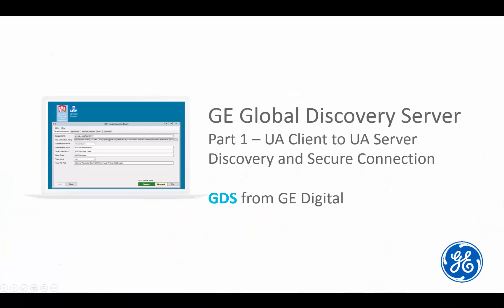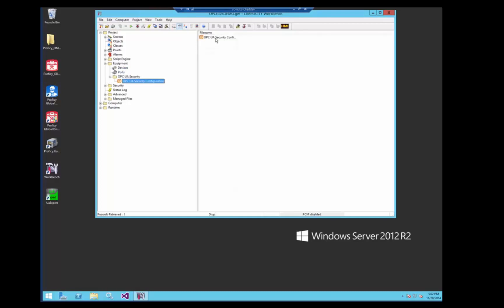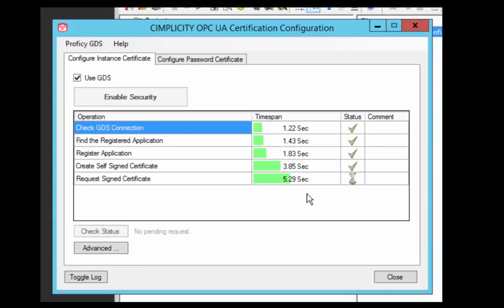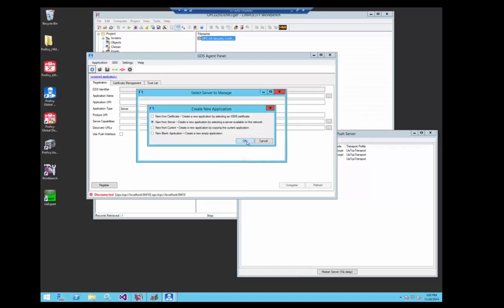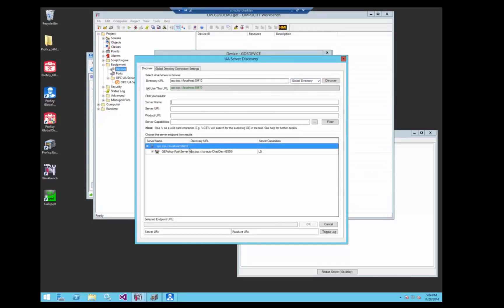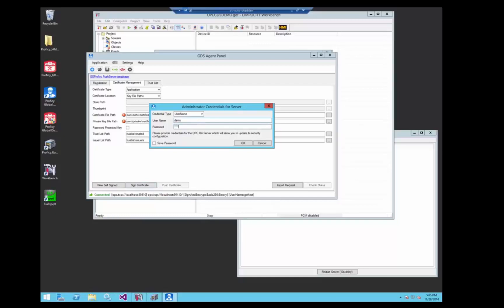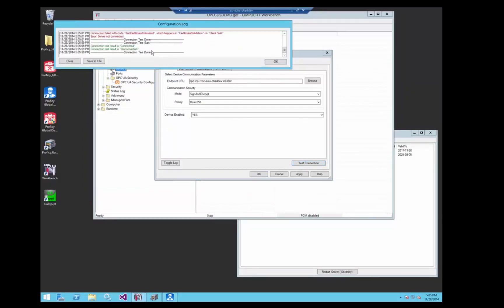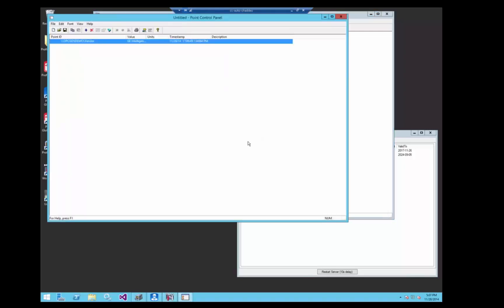GE GDS Demo Part 1: Client Server Setup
Part 1 of the GDS Demo series shows you how to connect a CIMPLICITY UA Client to an OPC UA server securely enabled by the GDS.

Learn how to connect a CIMPLICITY UA Client to an OPC UA server securely enabled by the GDS. Demonstrates Browsing a GDS, Registering, Signing and Trust list updates via both the GDS Agent and CIMPLICITY's built in GDS support.